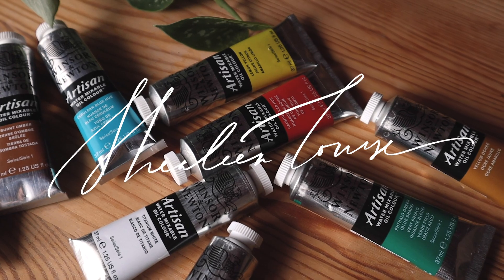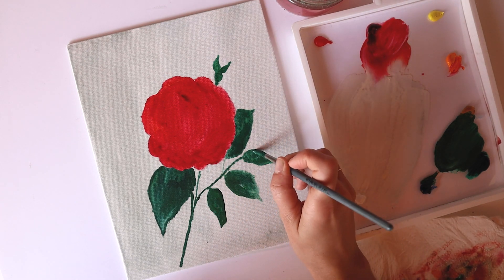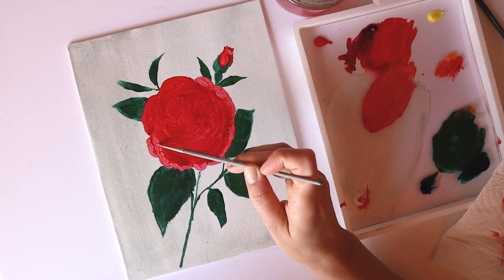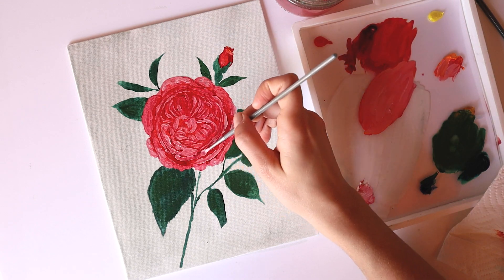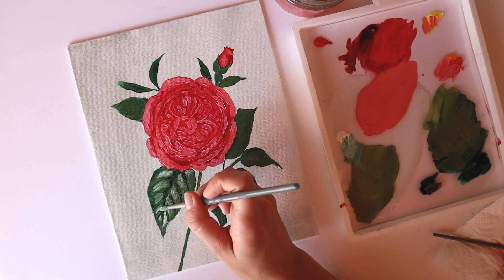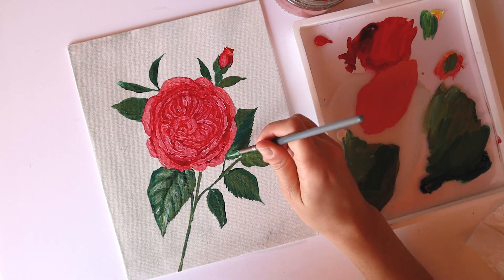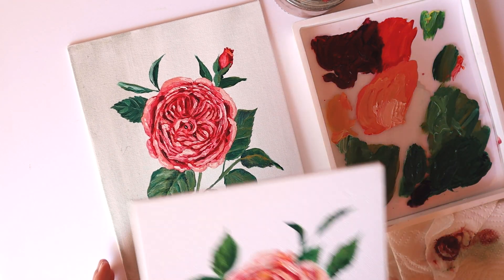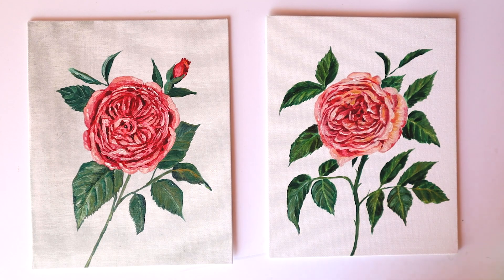Winsor and Newton Water Mixable Oil Paint Review (A Watercolor Artist's First Time Trying Them Out!)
Do Water Soluble Oils work like watercolor? Or are water mixable oils like regular oils? Well.. I can tell you for sure they are not like watercolor, but they sure are FUN! I really enjoyed making this oil painting floral demonstration video for you — It's all about what my first time using water soluble oils was like. I give an overview of what this experience is like, having a background in exclusively watercolor paints. I was pleasantly surprised at how much I enjoyed them, although I will admit there are definitely some learning curves I have yet to master. I paint many botanical works as a watercolor painter, so it made sense to stick to what I know and paint a vintage style rose with these oil paints! Huge thank you to winsor and newton for sending me this beautiful watercolor set, I LOVE them and can't wait to use them more in the future!

✨My Supplies✨
Winsor and Newton Water Mixable Artisan Oils Studio Set
Sta-Wet Palette
8x10 Panel Board Canvas